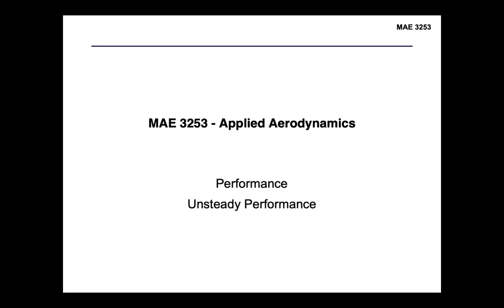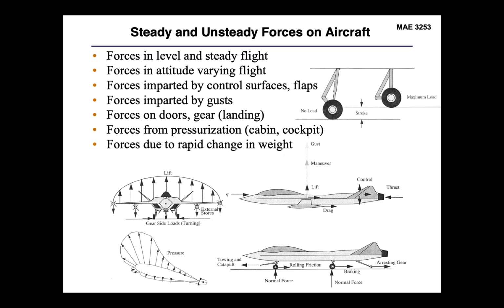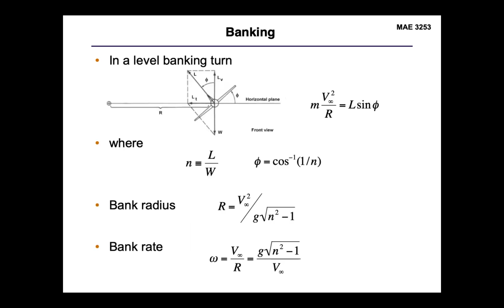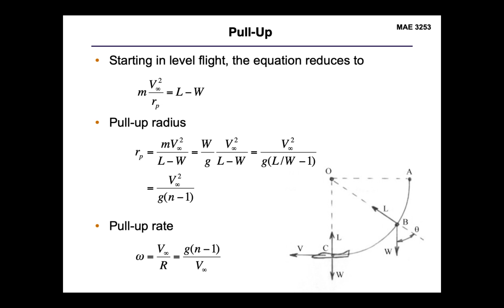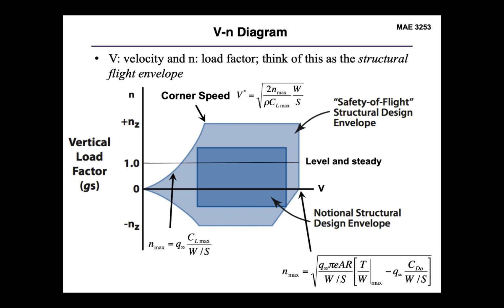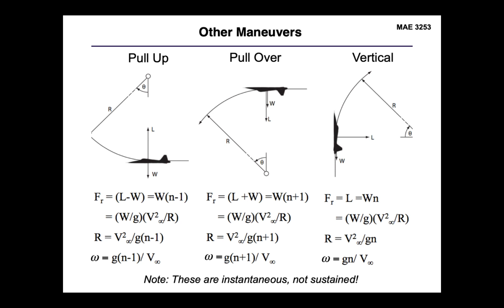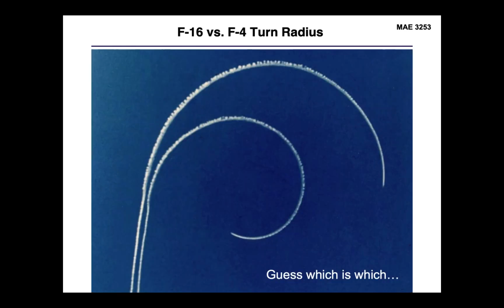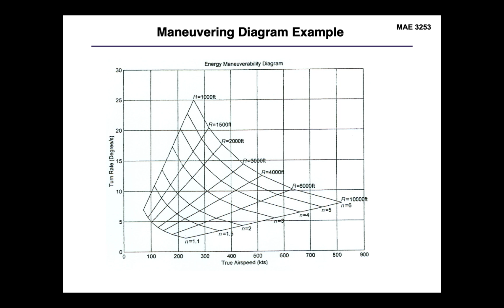Aircraft Vn Diagram